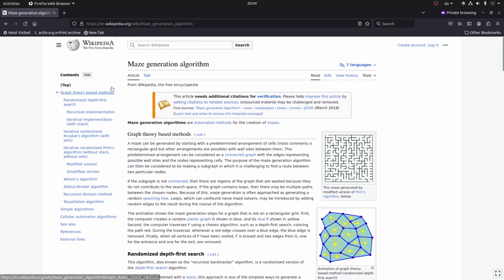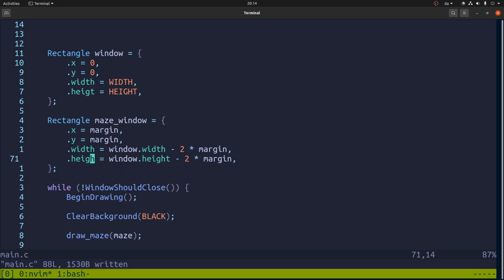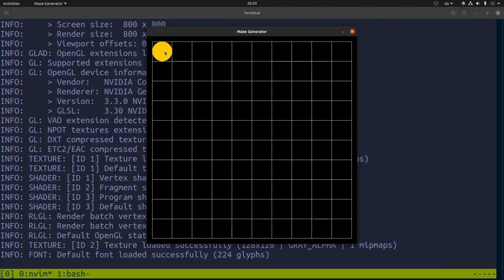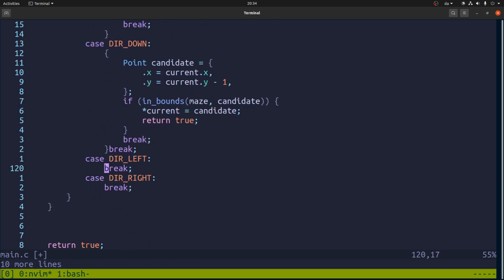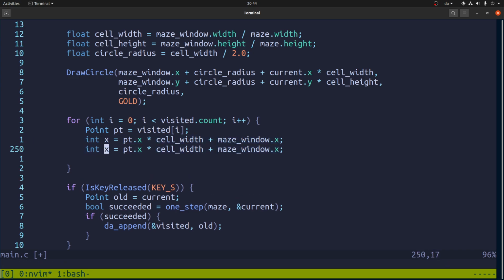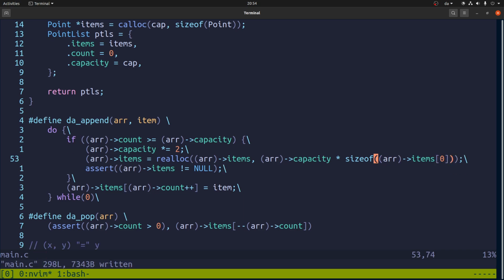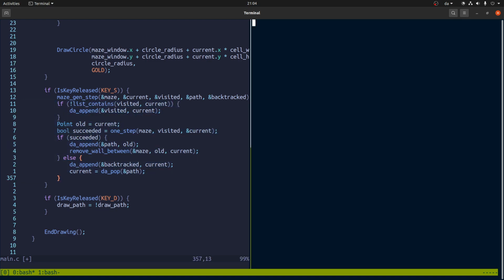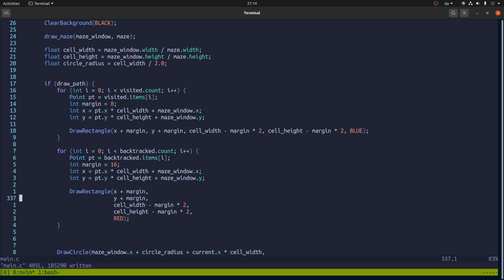Maze generation algorithm in C